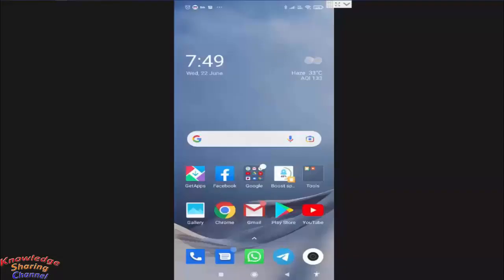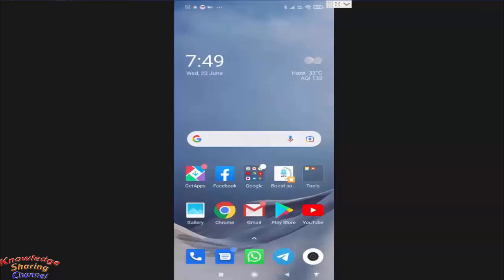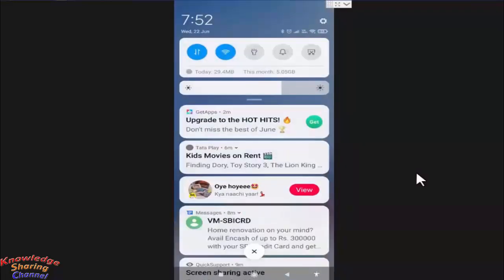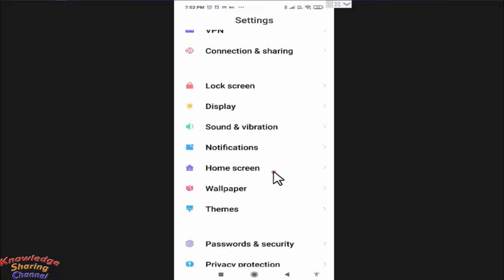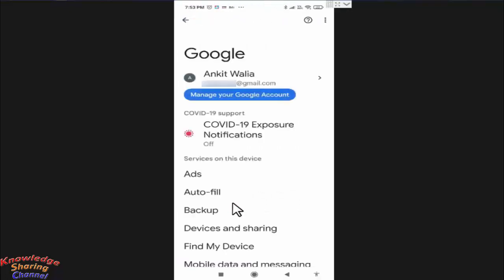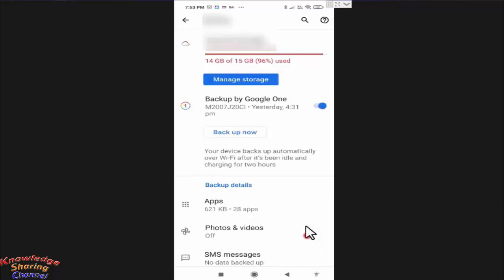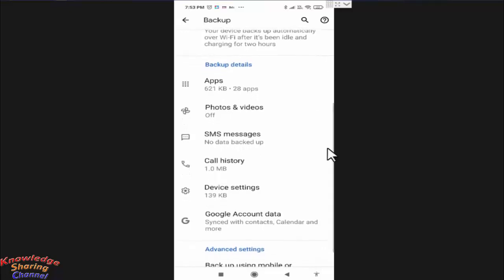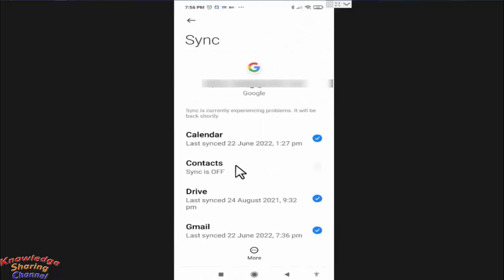How to Import Phone Contacts to Gmail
In this video we have shown How to Import Phone Contacts to Gmail Step by Step